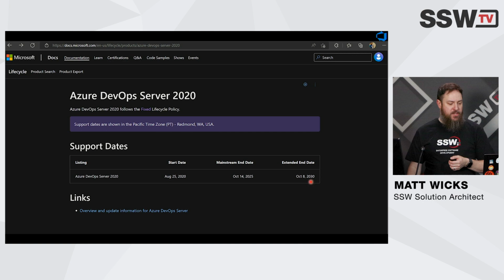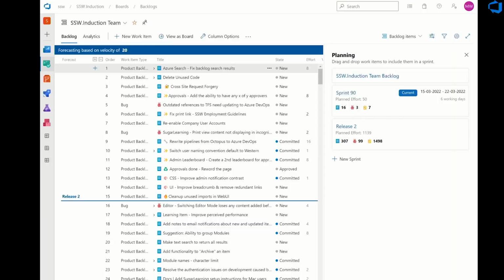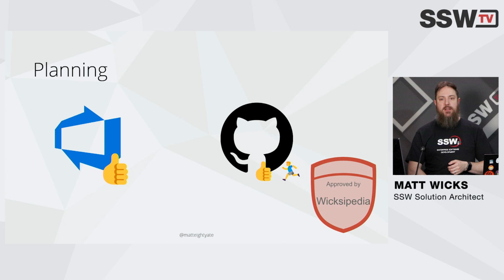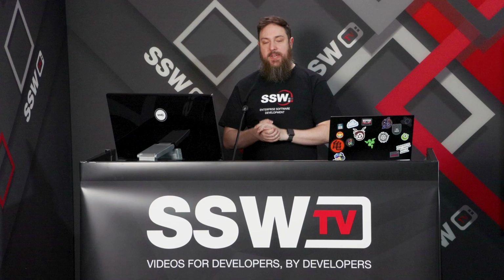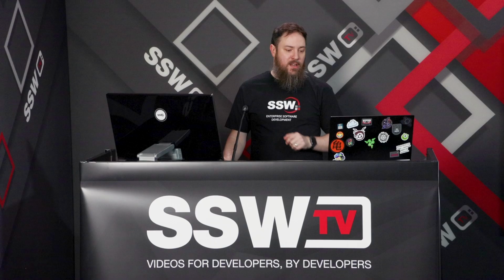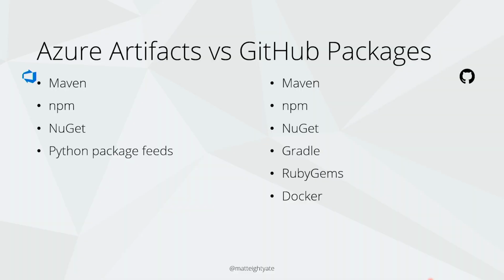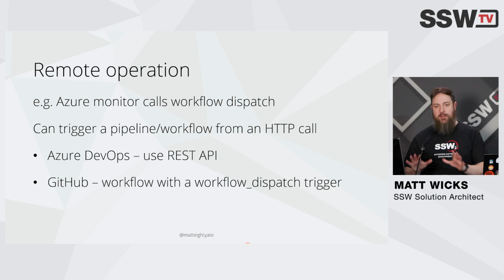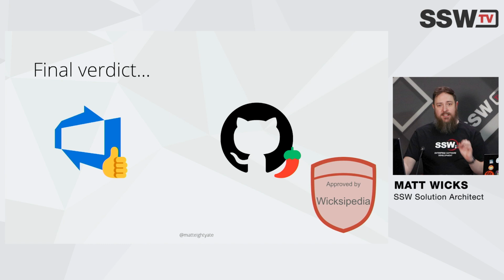.NET User Group: Azure DevOps to GitHub - The 10 Missing Bits with Matt Wicks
GitHub is the best engineering platform for developers and has really matured in recent years. Still, we hear developers say "I can't believe that I can't do this on GitHub, it's easy on Azure DevOps 🔥". In this talk, Matt Wicks will give you the top 10 things you need to know to turn those frowns upside down and make development great again.

00:00 |  Intro
02:57 |  First impressions
06:52 |  Data residency
07:38 |  GitHub Universe
09:35 |  Making the move
10:07 |  Migrate all the things
12:13 |  First impressions - Summary
12:46 |  Planning
19:58 |  Planning -  Summary
20:24 |  Code Spaces in GitHub
24:48 |  Codeowners
27:40 |  Test with team
29:00 |  Code - Scurity
35:39 |  Coding - Summary
36:05 |  Build - Pipelines vs Actions
40:55 |  Builds - Summary
42:11 |  Testing - Summary
42:25 |  Release
43:37 |  Release - Summary
43:48 |  Deployment
48:48 |  Deploy - Summary
49:20 |  Operate
50:42 |  Operate - Summary
50:51 |  Maintain
54:02 |  Maintain - Summary
54:25 |  Summary - Azure DevOps vs GitHub
57:16 |  Final verdict

Matt is a Certified Scrum Master and one of four Microsoft certified DevOps fast track partner consultants in Australia. He has been developing solutions using the full Microsoft stack since .NET 2 was in beta and has had experience with companies ranging from small businesses to large ASX listed companies in the finance, engineering and HR sectors.

Matt loves DevOps, DevOps, and DevOps. He loves deploying code with GitHub Actions, Azure DevOps Build Pipelines, Octopus and definitely not with a right click. Matt likes clean architecture, using the right tool for the job, seeing developers push changes to production with confidence, automated tests, building solutions on Azure, and now he never has to reminisce about Web Forms.

For more information about SSW's web application consulting services, please

V3 - Bahjat